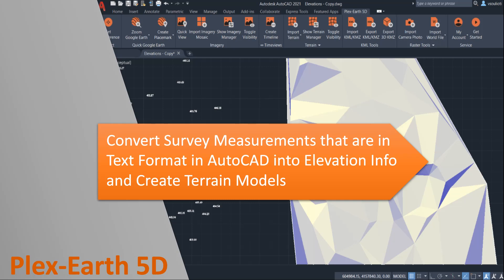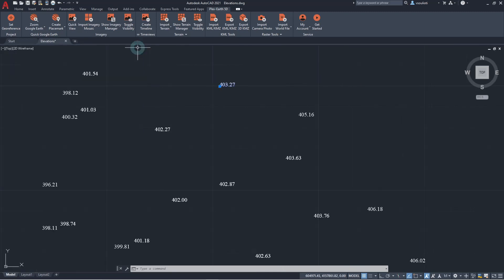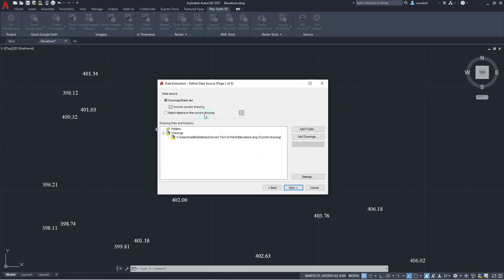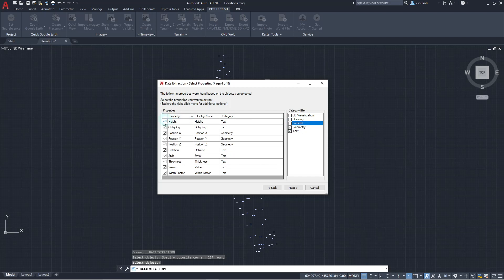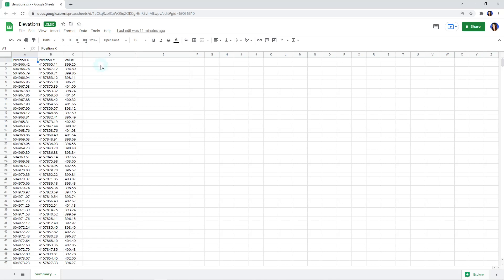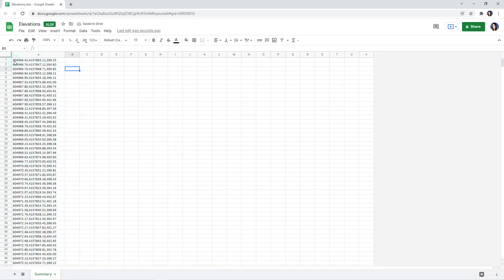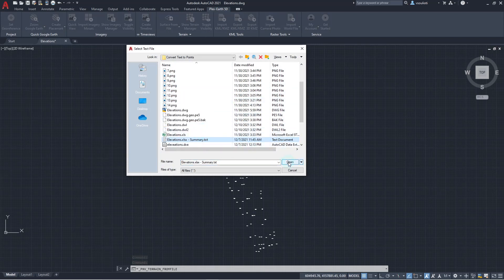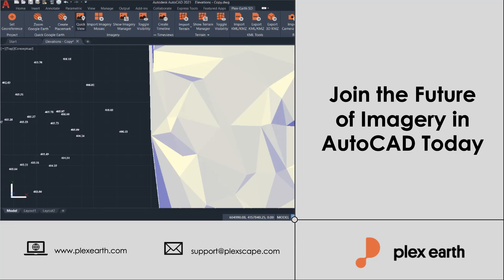Convert Text to Elevation Points in AutoCAD and Create Terrain Models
It is quite common receiving survey data in AutoCAD, not like points but containing the elevation info as plain text. In this tutorial, you will learn how to convert these survey measurements that are in text format into elevation data, in order to create terrain models, with the help of Plex-Earth 5D.

00:00 Introduction
00:56 Extract Elevation Data from Text
03:07 Modify Data
04:36 Create Terrain Model
05:51 Conclusion